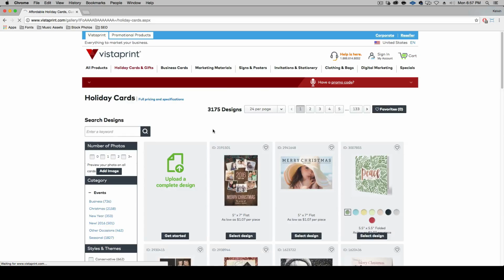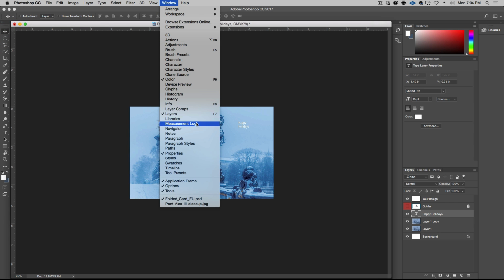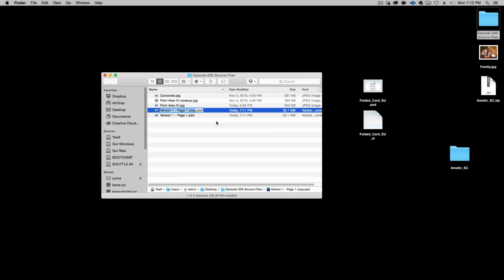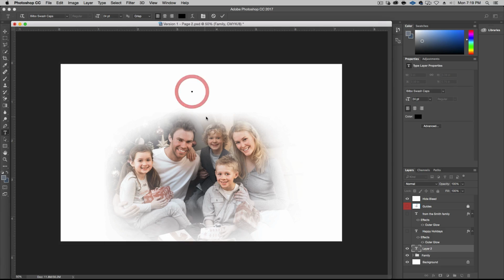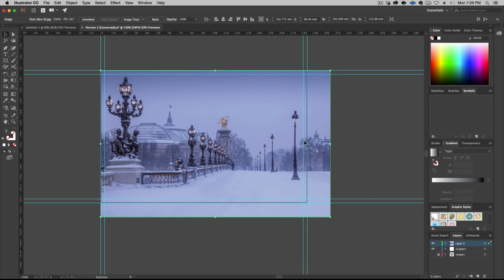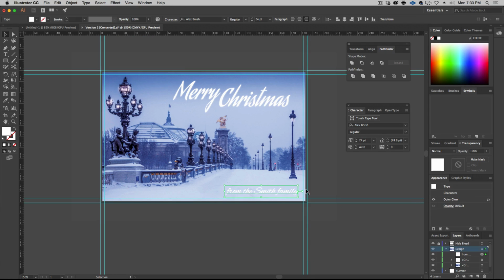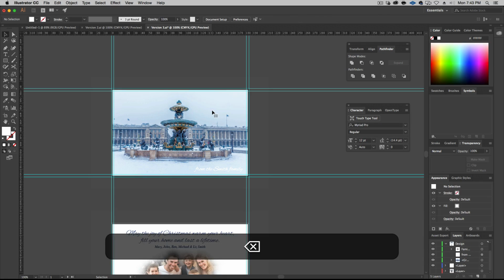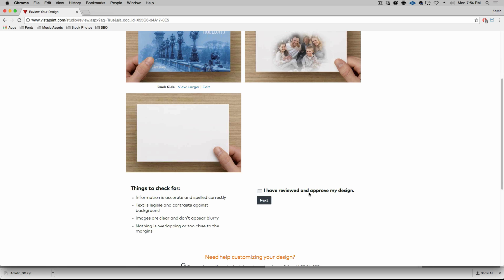How to Make a Christmas Card with Photoshop or Illustrator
In this tutorial, I'll show you how to make a Christmas Card with Photoshop or Illustrator, and then how to get it ready for print.

I'll show you how to get your Christmas card ready with the proper bleed and get it ready for print.

I'll show you how to do 3 different Christmas cards, one with Photoshop and the other two with Illustrator.